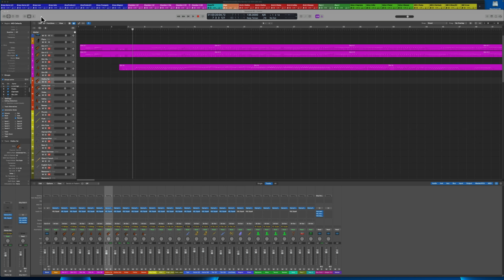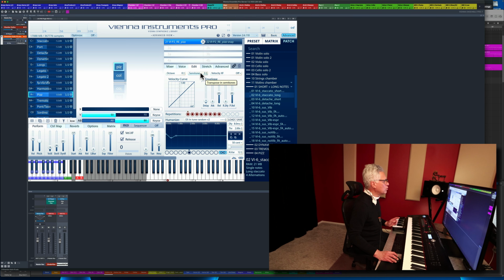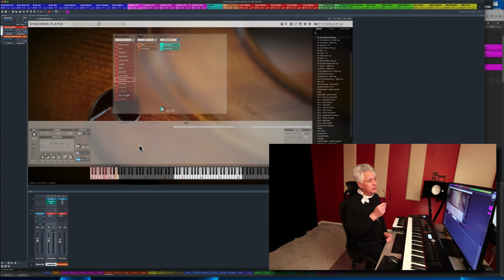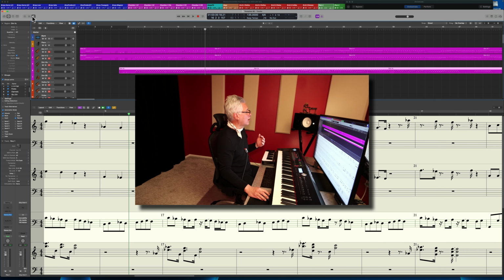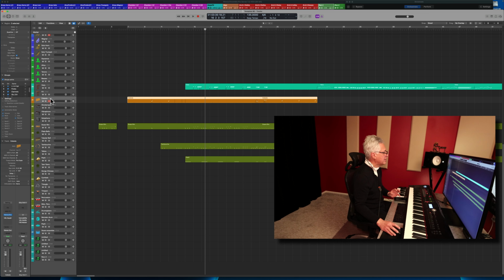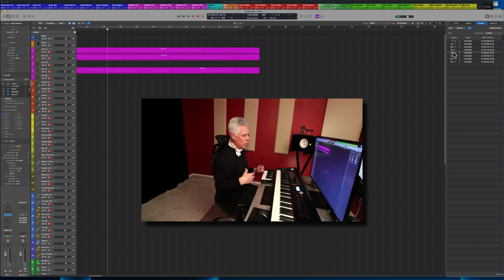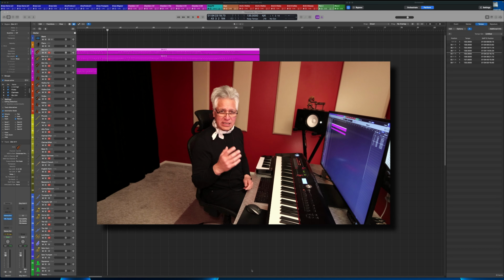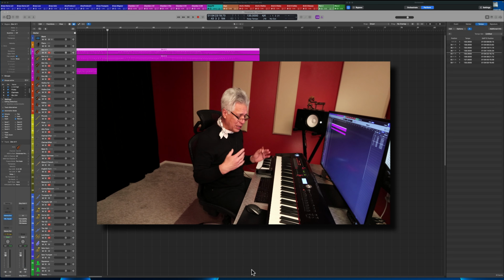How to compose for strings - Pizzicatos.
Step by step video of how to orchestrate for strings. Join me and learn on this fun orchestrating ride with VSL string pizzicato articulations:Violins, Cellos, Harp, Celeste and percussion.